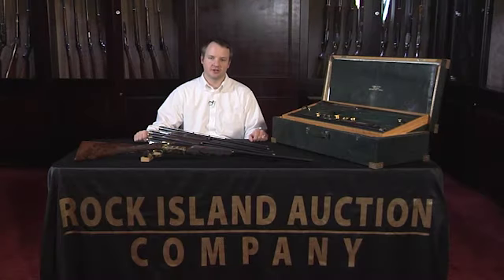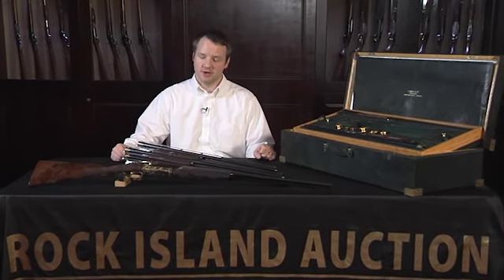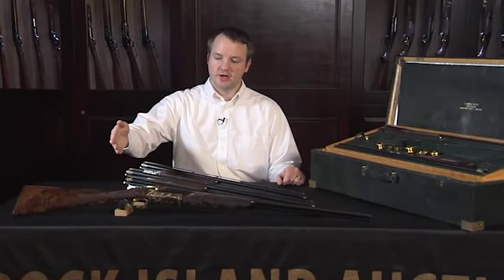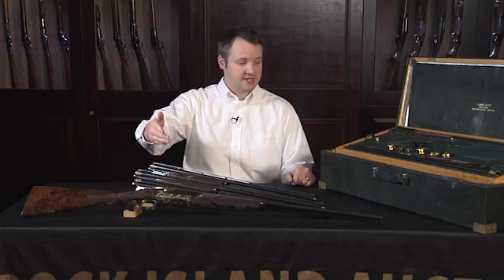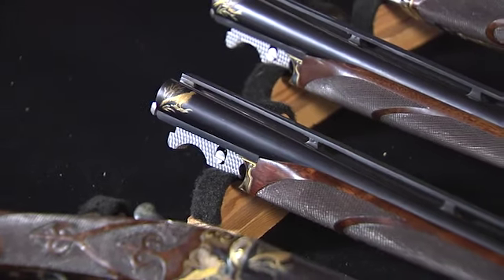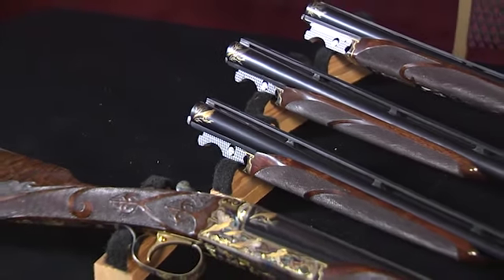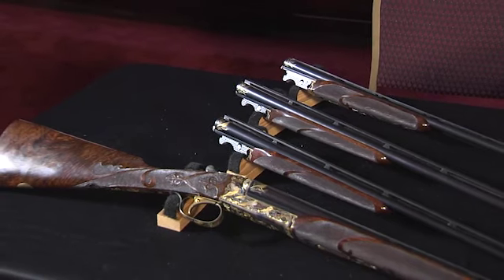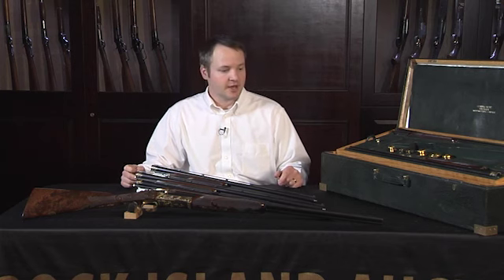Spectacular Winchester Model 21 Grand Royal At April Auction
Built by Winchester and finished by Connecticut Shotgun Manufacturing, this 6-barrel set is a beautiful and rare addition to any collection. Shotguns available in our April 2012 auction.